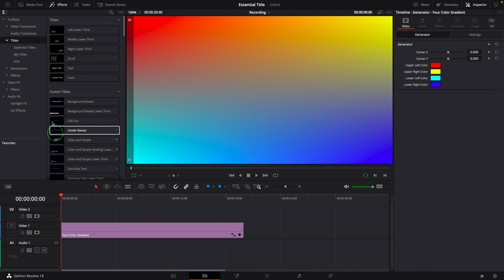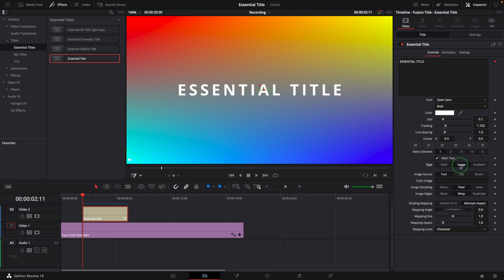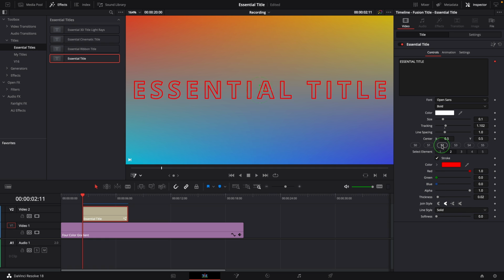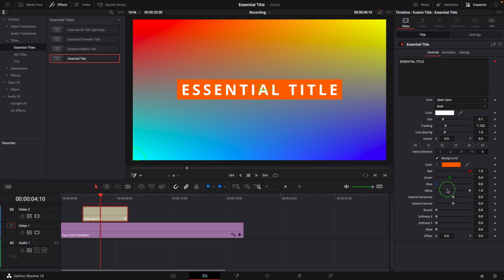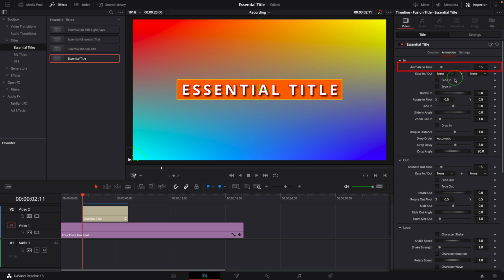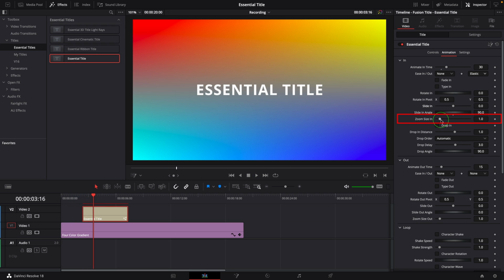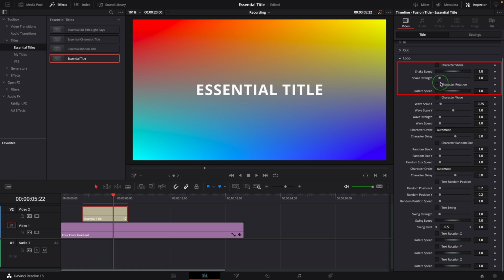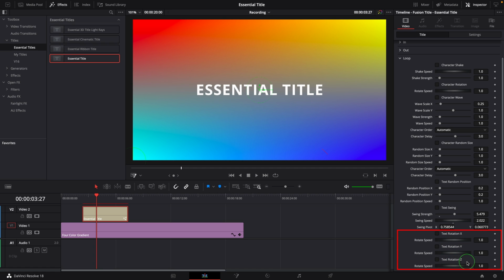Unleash the Power of Text+ Node in DaVinci Resolve with Essential Title Template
In this video we showcase the Essential Title Template in DaVinci Resolve 18.

Chapters
00:00 Intro
01:00 Text Style
07:20 Animations
08:16 Text Fade In/Out
08:34 Text Spin/Rotate In
09:00 Text Slide/Fall/Bounce/Elastic In
09:34 Text Zoom In/Out
09:58 Character Drop/Slide/Shift In
11:25 Character Shake/Rotate
11:39 Character Wave
12:15 Character Size
12:40 Text Position
12:51 Text Swing
13:16 Text Rotation
13:35 Outro